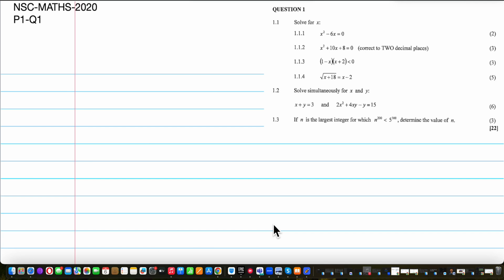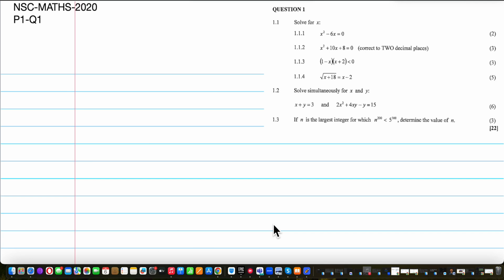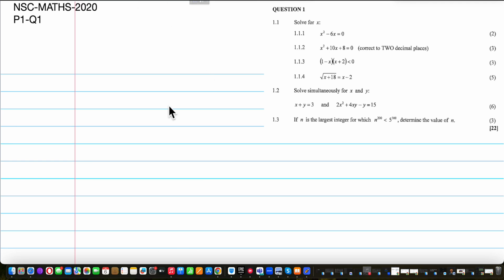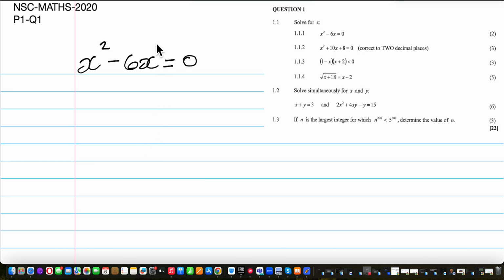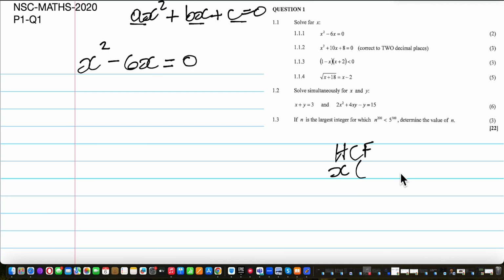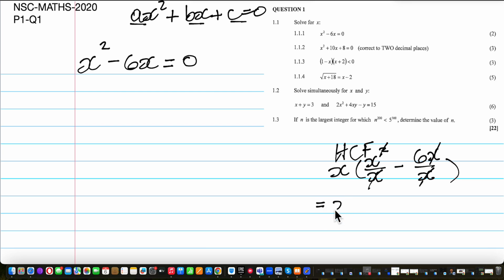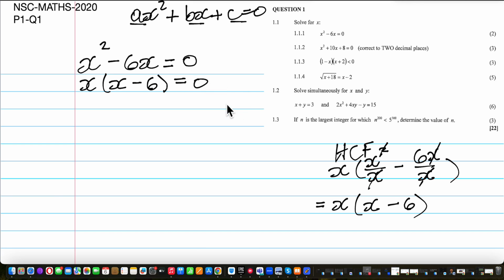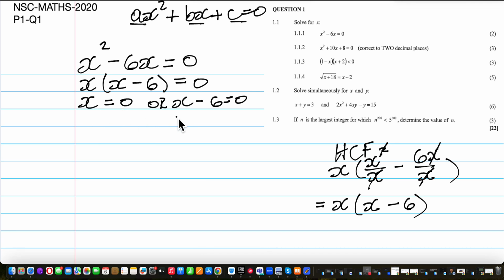NSC 2020 - Maths P1 Q 1.1.1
Welcome to Integrity Math Solutions! In this video, we begin answering Question 1 from the 2020 NSC Mathematics exam. This is the first of a series of subquestions we will be tackling in upcoming videos until we have answered all questions from Paper 1. Follow along for detailed, step-by-step solutions to help you understand and master each concept. Let’s achieve math success together with honesty, hard work, and precision!